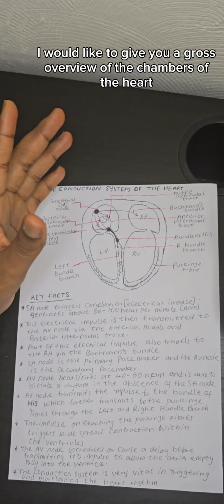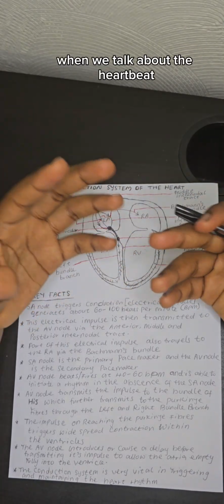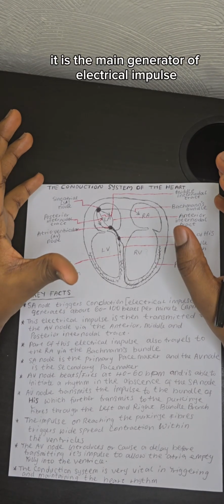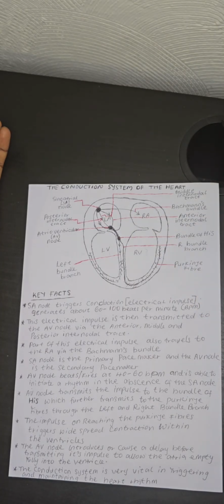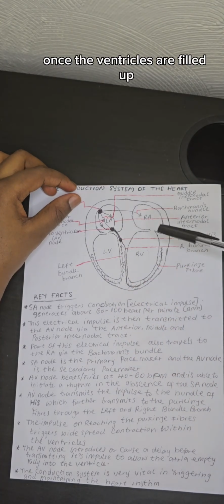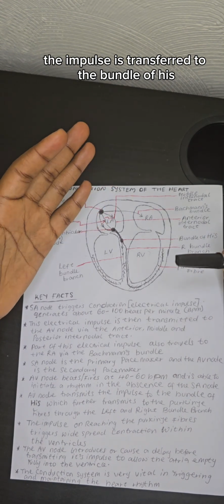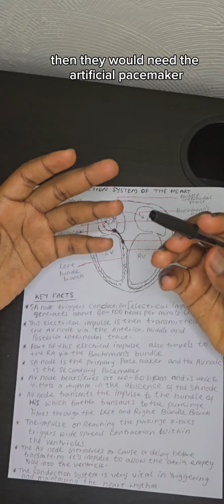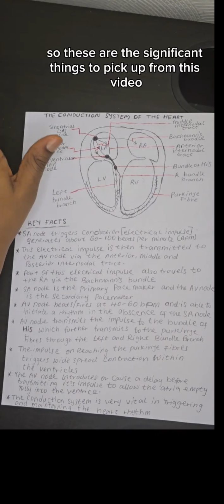The conduction system of the heart well explained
the conduction system is one of those topics in the circulatory system that can be confusing, in this video it has been broken, such that you understand within 10mins the way the conduction system works.